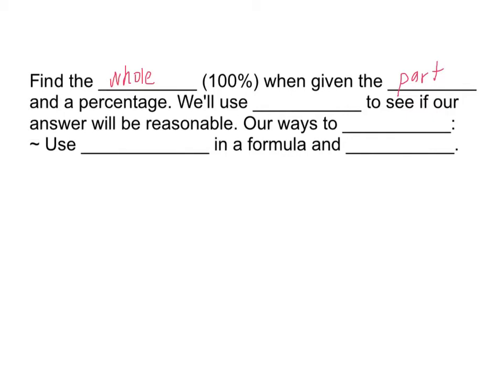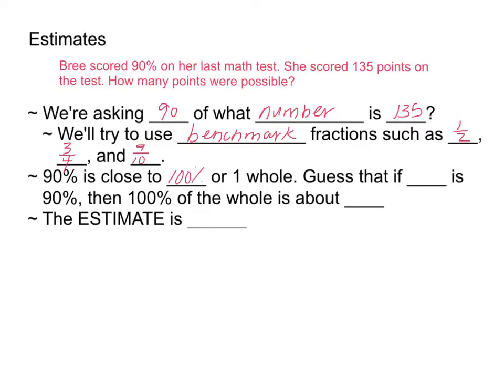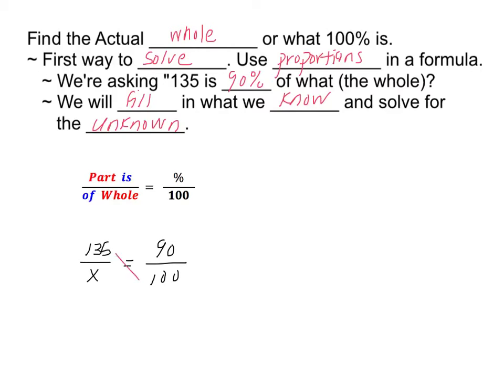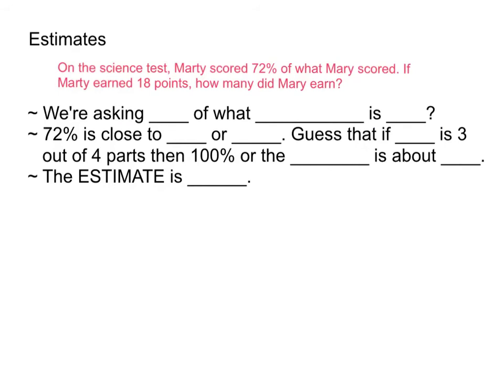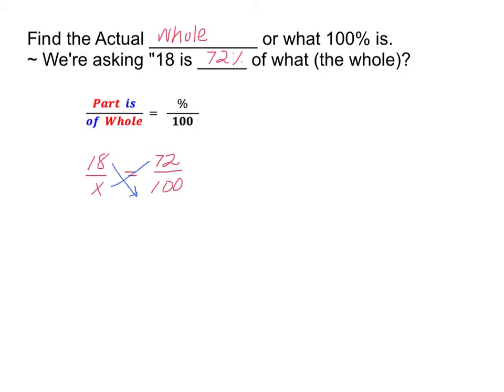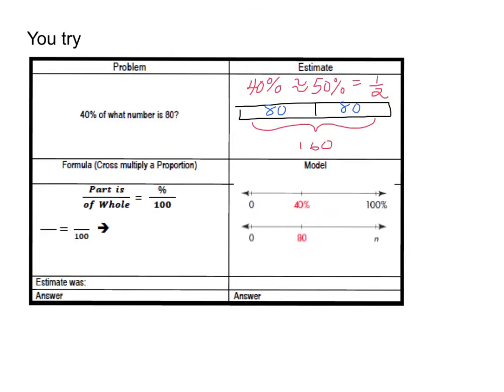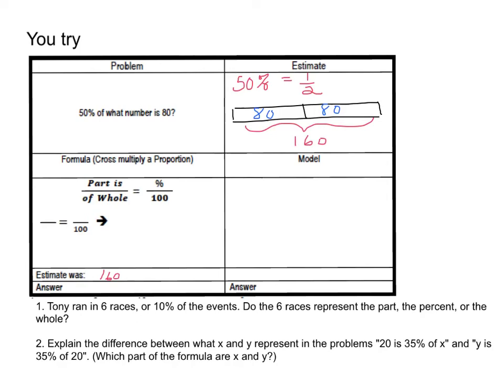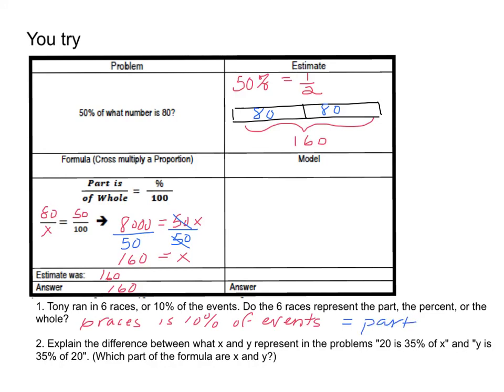14 6A Finding Percents of a Number Envision Math 6